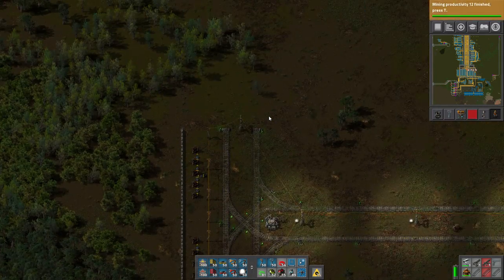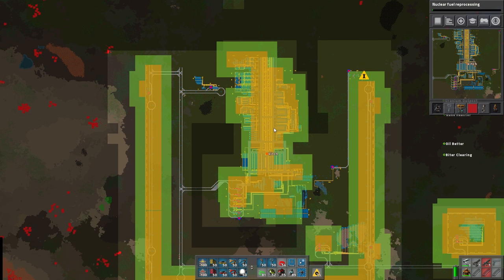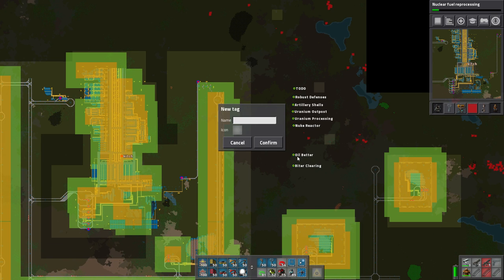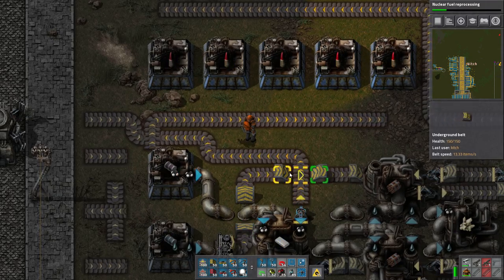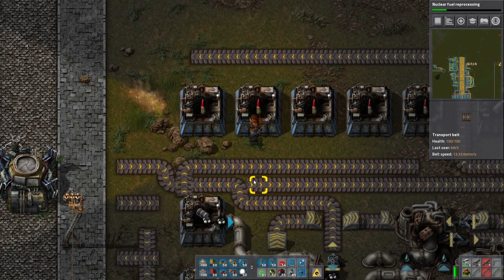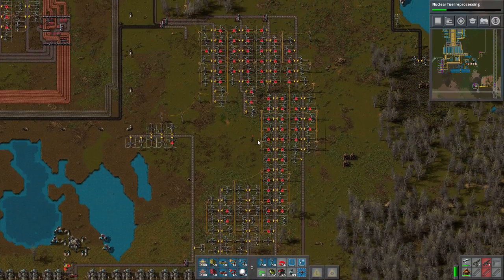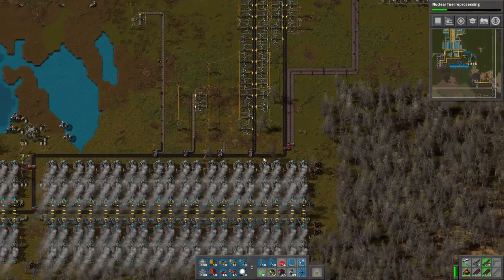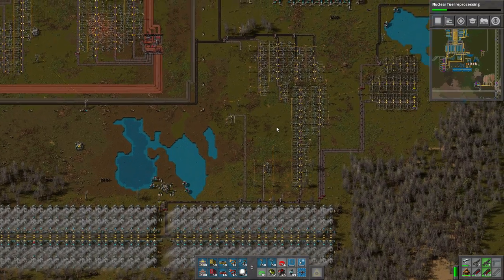Impractical Factorio 0.16 Ep 42 | Artillery Shells | Factorio Let's Play